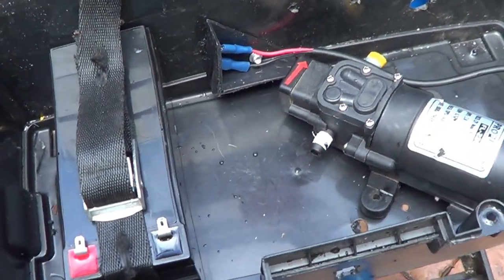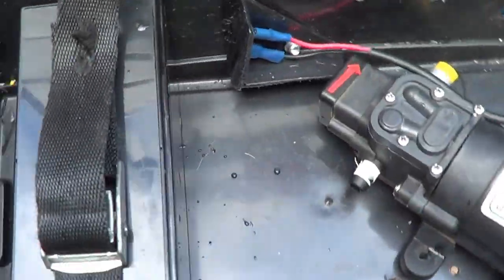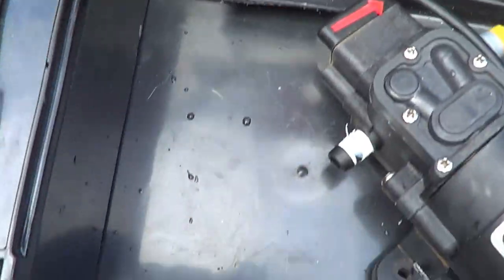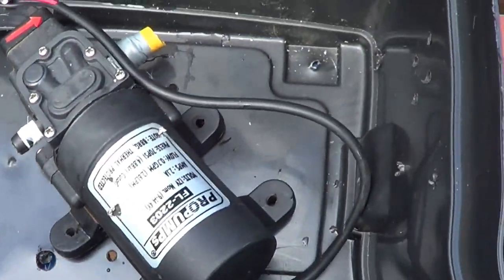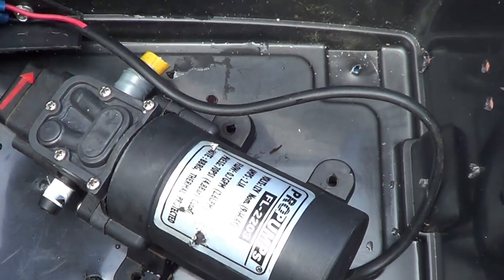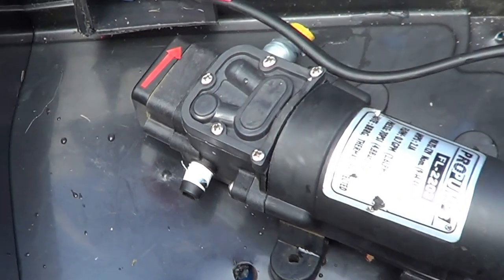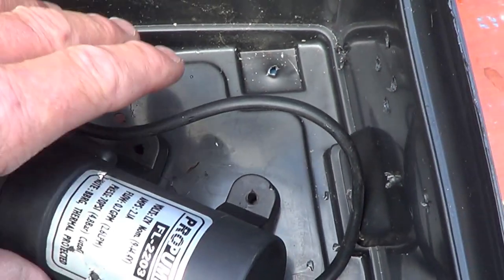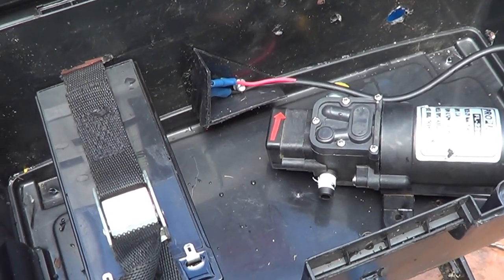DIY WFP Trolley Build - Part 4 - Window Cleaning Tips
DIY WFP Trolley Build - Part 4 - Window Cleaning Tips. Secure in the battery with a cargo strap. It's not too difficult to cut two slots for it into the plastic of the box. Figure out where you want to place the pump. LOOK! Don't miss out on this. Commercial cleaning course. How to get all the lucrative cleaning contracts